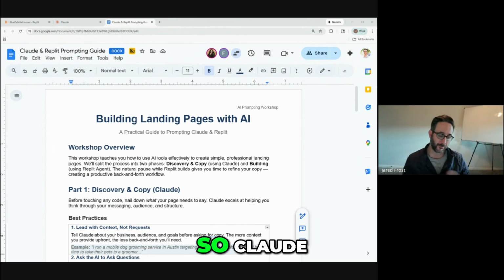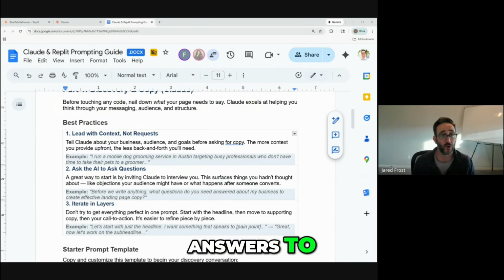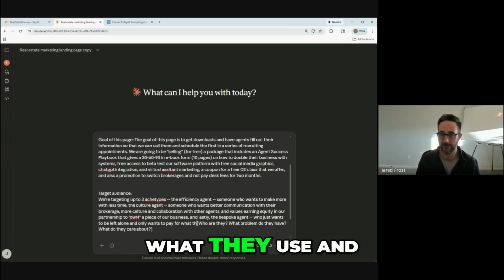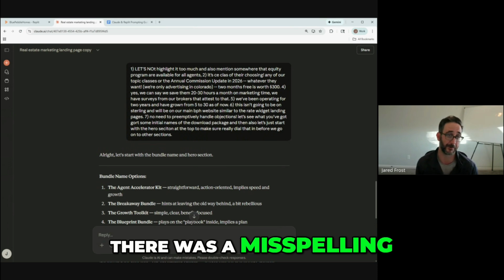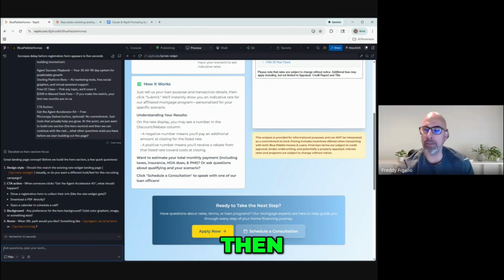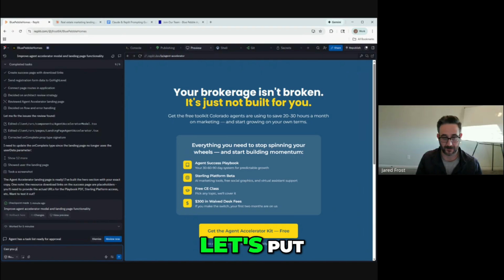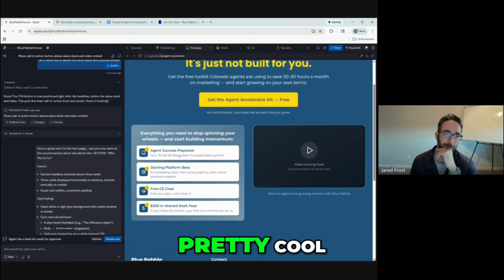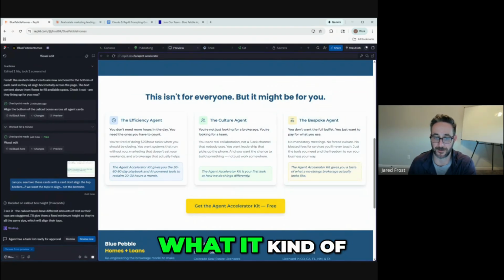AI Prompting for Real Estate Agents: Build Landing Pages Fast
AI prompting is the most important skill real estate agents can learn right now. Watch me build a complete recruiting landing page from scratch using Claude and Replit—no fluff, just practical techniques you can use today.

The difference between garbage output and game-changing results? Your prompts.

Most agents ask AI to "write me a landing page" and wonder why they get generic, unusable content. This training shows you exactly how to provide context, ask the right questions, and iterate in chunks to get professional-quality output every time.

🎯 WHAT YOU'LL LEARN:
- Why I switched from ChatGPT to Claude (and what makes it better for real estate)
- The "context first" framework that transforms AI from a toy into a tool
- How to make AI ask YOU the right questions (most underused prompting technique)
- Building in chunks: why iterative development beats one-shot prompts
- Real-time landing page creation in Replit with full code walkthrough
- Connecting landing pages to GoHighLevel for lead capture and automation

This isn't about replacing your creativity—it's about amplifying it. The agents who master these tools now will have a massive advantage over those still doing everything manually.

⏱️ TIMESTAMPS:
00:00:00 Introduction to AI Prompting for Real Estate
00:01:59 Claude vs ChatGPT: Why I Made the Switch
00:06:27 The Context-First Framework (Why Your Prompts Are Failing)
00:11:09 How to Make AI Ask You the Right Questions
00:14:54 Building Landing Page Copy with Claude (Live Demo)
00:29:14 Iterative Refinement: Getting Perfect Output in Chunks
00:39:53 Handling Typos and Errors in AI Prompts
00:44:09 Transferring Copy to Replit for Design
00:47:20 Introduction to Replit: Plan Mode vs Build Mode
00:57:17 Watching AI Build Your Landing Page in Real-Time
01:01:04 API Connections: Linking Replit to GoHighLevel
01:05:11 UI Refinement: The Michelangelo Approach to Code
01:17:56 Responsive Design and Final Polish
01:25:42 Key Takeaways: Measure Six Times, Cut Once

📥 RESOURCES MENTIONED:
→ Agent Accelerator Kit (Coming Soon)
→ 30-60-90 Agent Success Playbook
→ Free CE Class Access

💡 WHO THIS IS FOR:
Real estate agents who want to save 20-30 hours monthly on marketing. Solo agents building relationship-based, referral-driven businesses. Entrepreneurs who want to leverage AI without becoming dependent on it.

🚫 WHO THIS ISN'T FOR:
Agents looking for shortcuts or an "easy button." If you're not willing to do the work, this isn't your path.

Blue Pebble Group: The real estate industry is designed to squeeze you. We designed Blue Pebble to serve you.